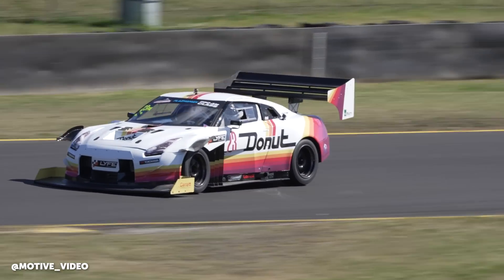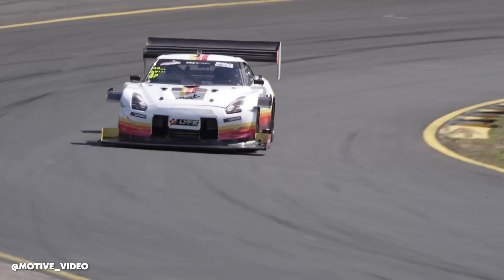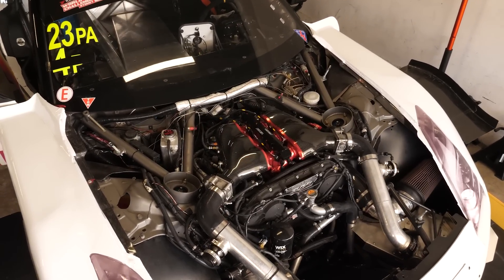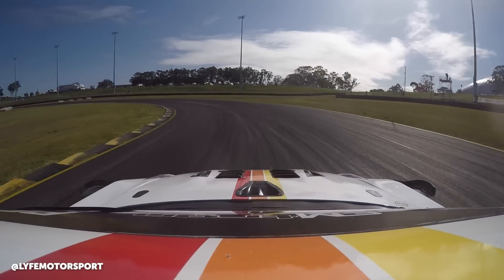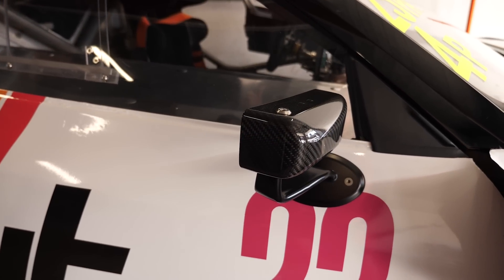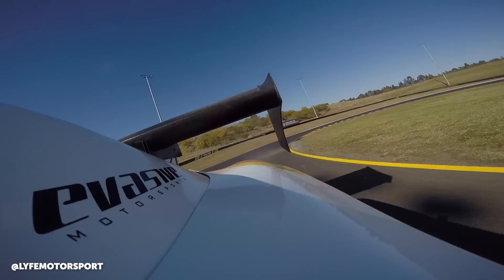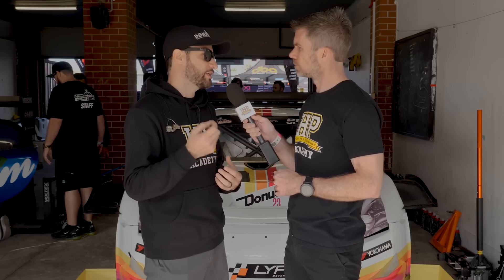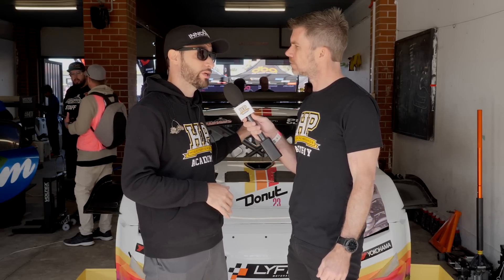How far is too far...? | 1300HP engine tuning insight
How do you know if it is safe to turn your 1300HP R35 GT-R Skyline engine tune right up to 11 and hit the track?
What checks do you need to do before you know it is safe to turn up the boost or even just use what you know is safe on a different type of fuel? What sort of process do professional tuners follow when troubleshooting issues during a race weekend? This interview dives into these topics and much more!

Mike McGinnis of Innovate Tuning is also a High Performance Academy tutor and all round engine and transmission tuning expert. He knows his stuff and, luckily for all of us, is happy to share that knowledge at events like the World Time Attack Challenge.

The LYFE Motorsport R35 GT-R Skyline is no stranger to time attack or even this channel having been featured before here and also Pikes Peak. It has seen numerous changes over the years. At WTAC it ran a stroked 4.1L VR38DETT with twin Garrett GTX3076 turbos, Shepherd Transmission DCT with PPG gearset Dodson Motorsport Promax clutch and a MoTeC electronics package.

This GT-R pushes 1300hp on a Dynojet in the United States and 1120hp on a Mainline in Australia, which helps show that not all dyno numbers are 'equal' to the point they generally don't matter in the way most of us think, beyond being data for the tuner behind the laptop.

Owner Cole Powelson had his best WTAC event in the car, hitting a 1:25.9450, which put him third in the EMtron Pro Class and the fastest US driver to take a stab at the event over the years.

The car did double duty, with Donut Media YouTuber Jeremiah Burton also hitting a solid 1:31.4800, which is more than solid for someone new to the car, track and speeds involved.
TIME STAMPS:
0:00 - LYFE Motorsport R35 GT-R
0:18 - Mike McGinnis
0:25 - Racing In A Different Hemisphere
1:35 - Ethanol Blends & Flex Fuel
2:34 - Dyno Vs Track/Road
2:50 - Fuel Additive & Knock Limitations
4:00 - What Is Knock/Detonation/Pinging?
4:30 - What Causes Knock?
4:47 - How Mike Decides How Far To Push The Engine
5:00 - The Tuning Checks
6:07 - The Tuning Process
6:44 - The Result In This Case
6:58 - Knock Control Strategy
8:15 - Safety Feature, Not A Bandaid
8:28 - Transmission Issue Diagnostic Process
9:53 - What Happened & Why | DCT Failure
10:46 - Transmission Tuning Safeties
11:14 - The Root Cause
12:00 - A Cheap Part, Quick Fix
12:20 - Power Adjustment Per Session
13:44 - Traction Control Stratagy
14:20 - Lower Power Testing Vs Full Push Runs
15:04 - Track Evolution Impact On Tuning
16:00 - WTAC Switch To Slicks
17:12 - Spoiler: Cole Powelson Nailed It!
17:25 - R35 GT-R Track Footage
19:10 - BUILD.TUNE.DRIVE